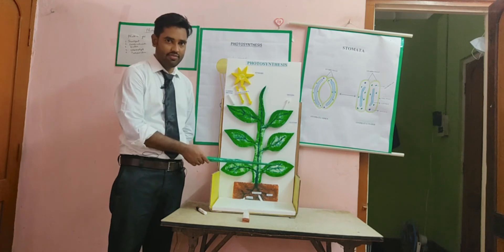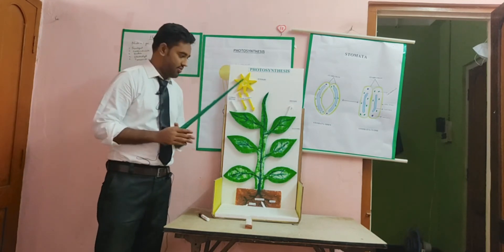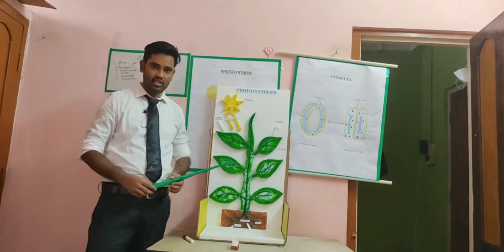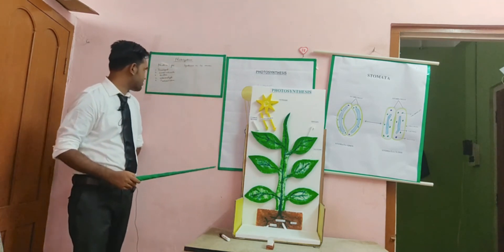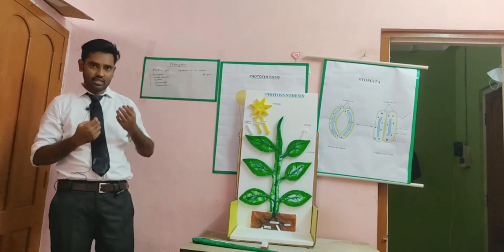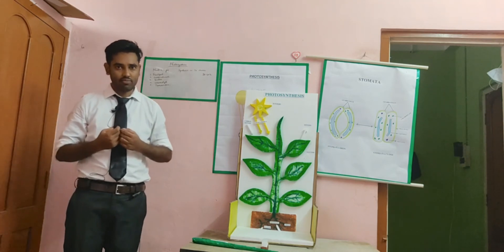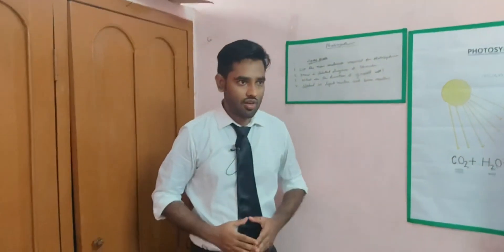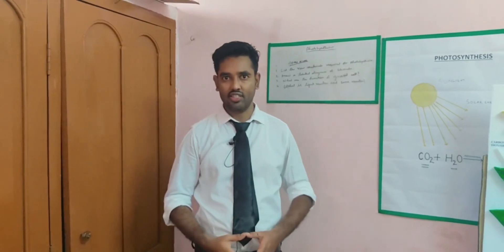Macro Teaching | B.Ed Final teaching| Photosynthesis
Hello, wel come to another video In this video we are show the Macro Teaching in b.ed final teaching